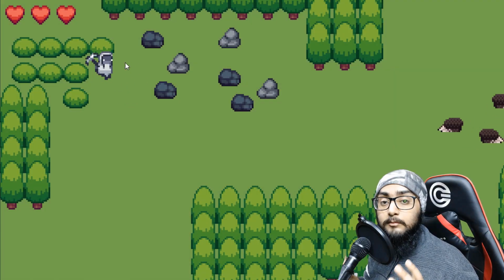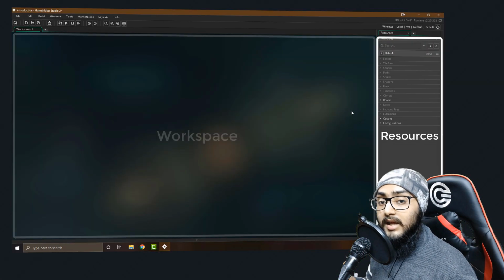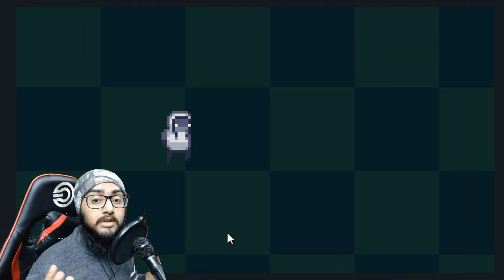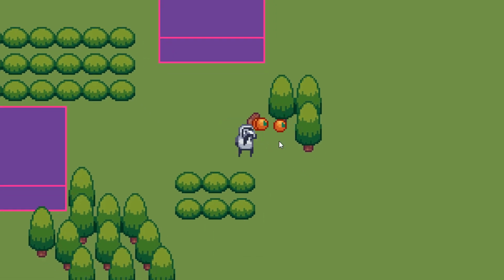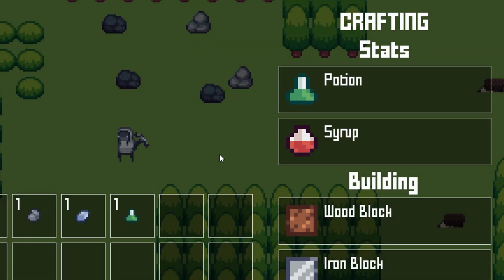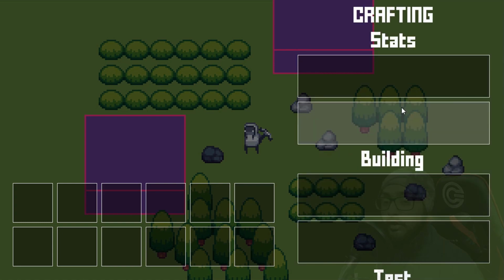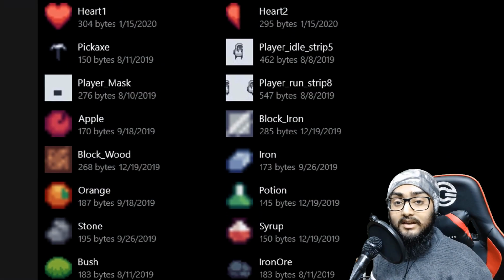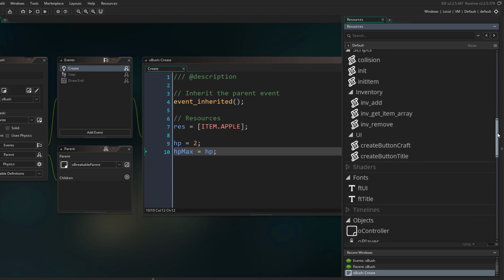New Course -- Building a Crafting Game in GameMaker Studio 2